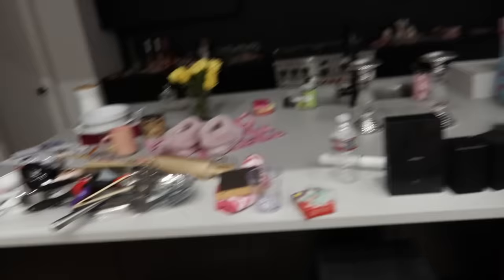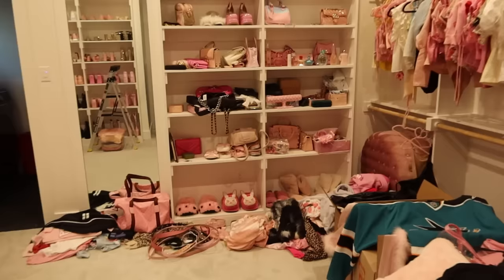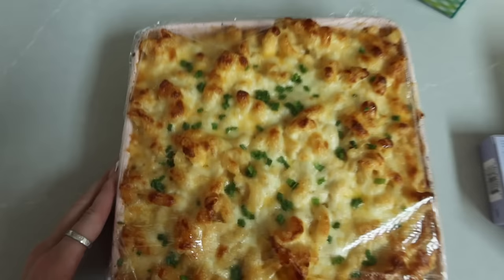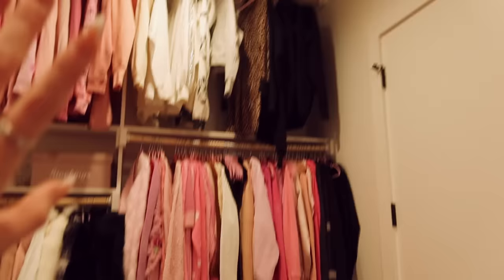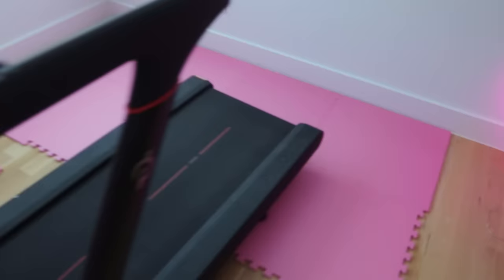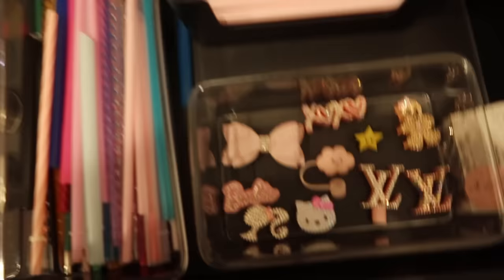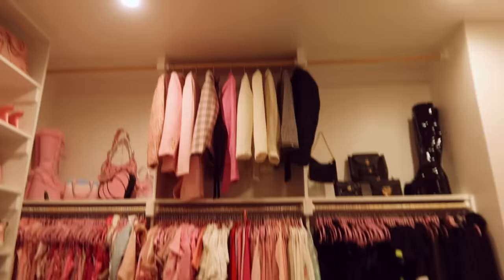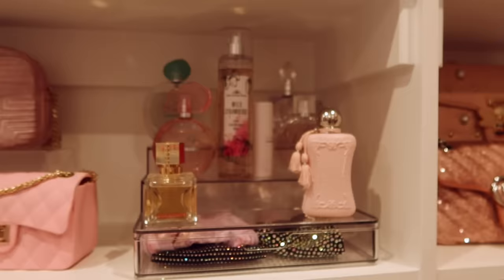I Hired A PROFESSIONAL ORGANIZER To Organize My DREAM CLOSET!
Check out Ashley♡